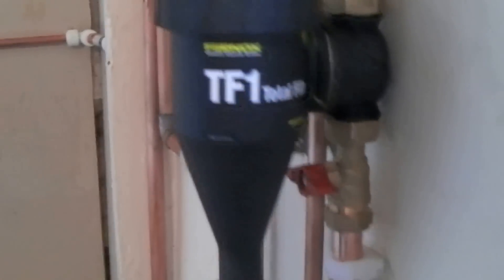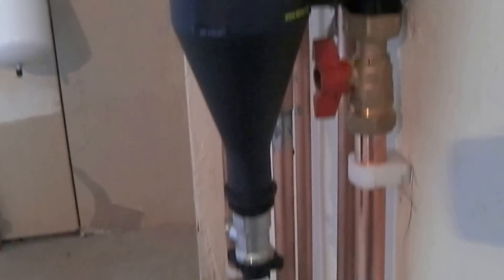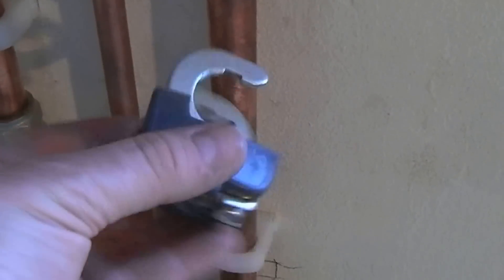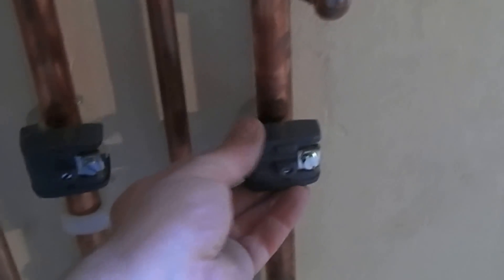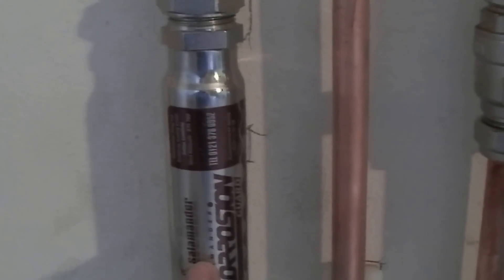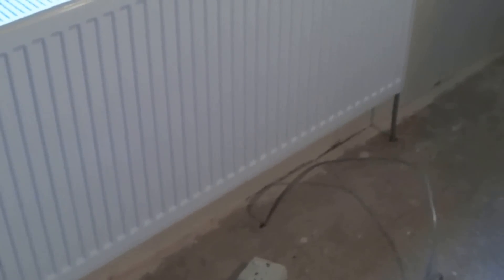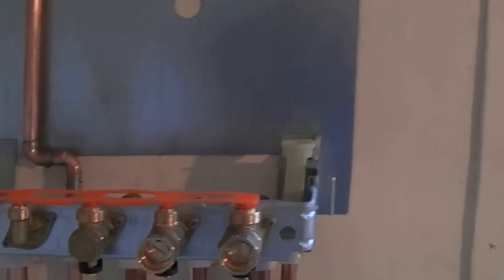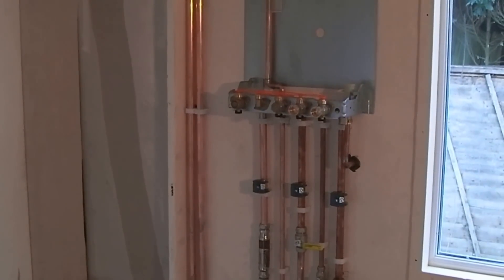How to install central heating. Part 19.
The boiler manifold connections are now complete.
A look at the Fernox TF1 and the Salamander scale preventer.
Use full bore isolation valves.
Lead-free solder, wire wool and flux remover.
LeGrand Tenby Quick earth clamps, available in two sizes.
End feed solder fittings look more professional and are really cheap.
Just the condensate pipe to drill a hole for.
We are using the Worcester Bosch Condense Sure